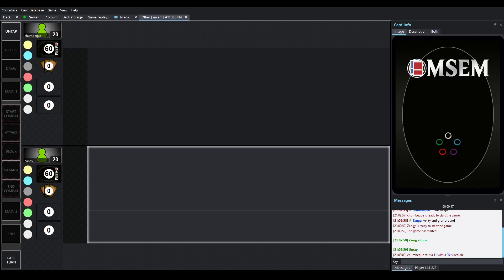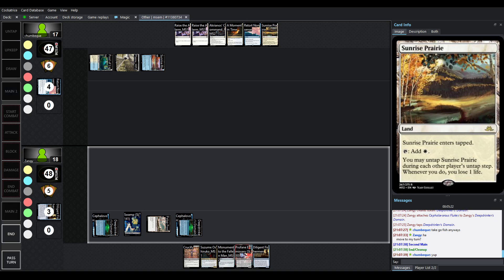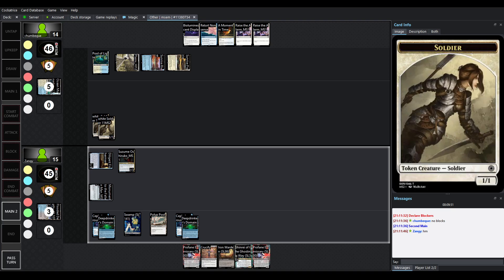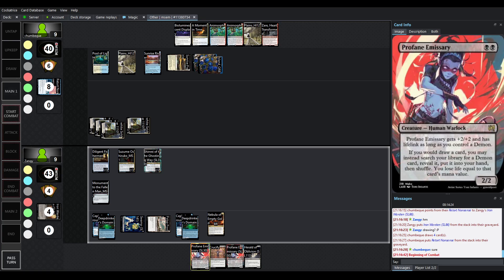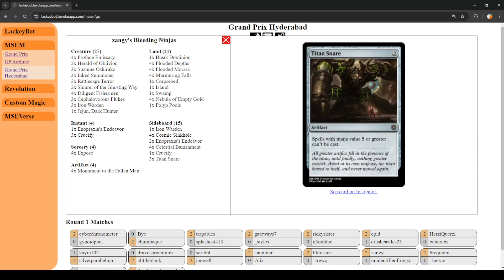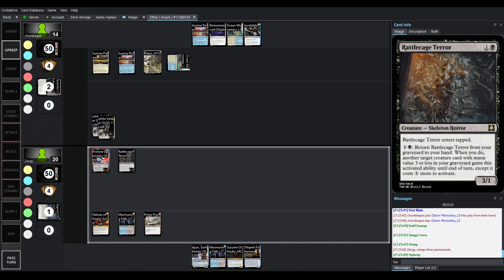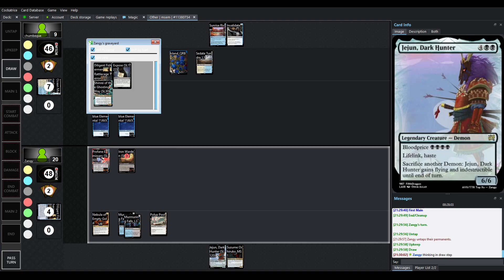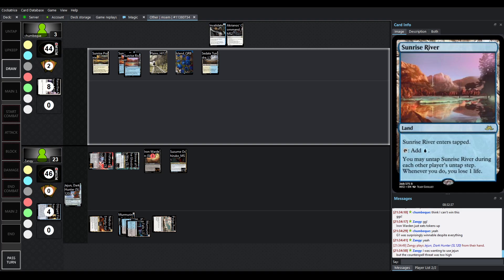[MSEM] UB Ninjas vs WU Polymorph Tempo [Grand Prix Hyderabad]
✦ MSEM is a free to play, custom Magic format played through Cockatrice involving more than 50+ custom sets. We host monthly Grand Prix constructed events, boast an active League with hundreds of matches a month, and an active draft and commander community.
✦ You can view more MSEM content here: @rickyrister2 @Uiwow